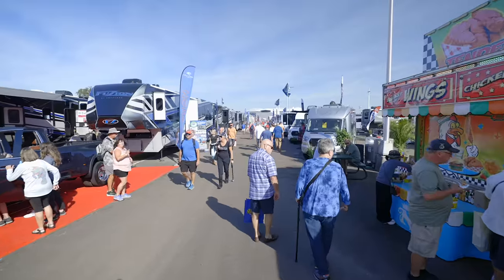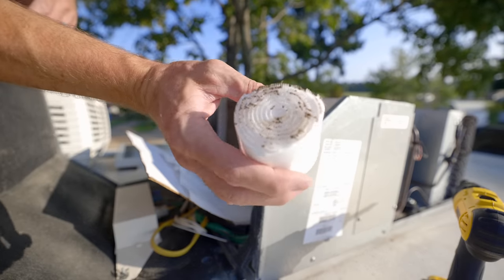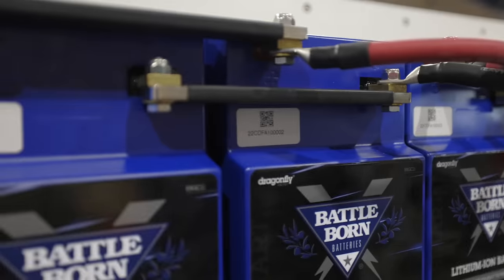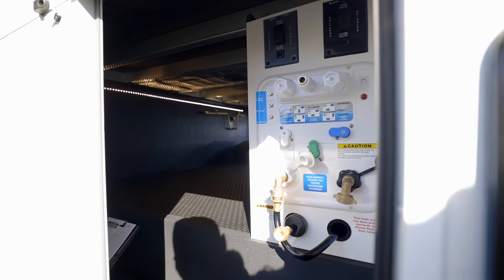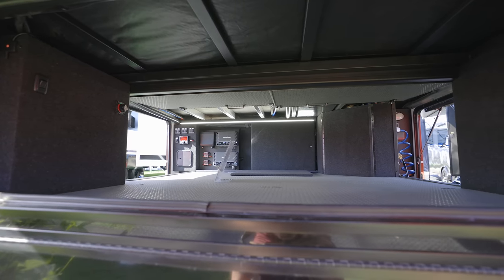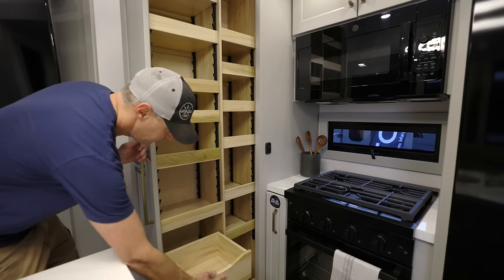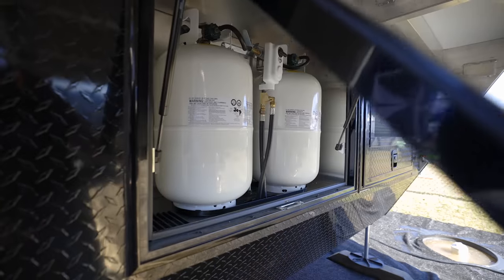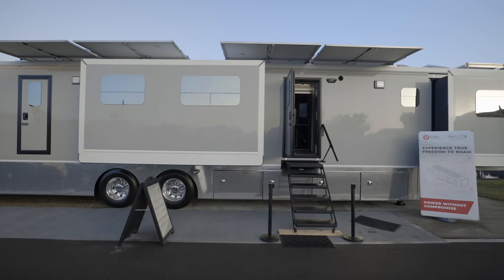New RV Technology, Accessories and New RVs! Tampa RV Super Show!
The Tampa RV Super Show is a huge event with just about everything you can imagine for RVing. It's one of the largest RV Shows in the U.S. Today I wanted to share what stood out to me as new Accessories for RVing along with new Technology and a couple new RVs. We take a look at Battle Born's new IntelLigence mesh network batteries and accessories along with the Dragonfly wing with selectable voltage and Hybrid balancing. We also take a look at the new Brinkly RVs, the Model Z and Model G.